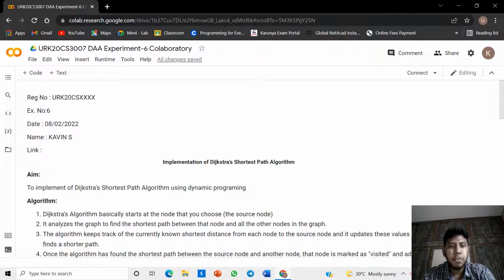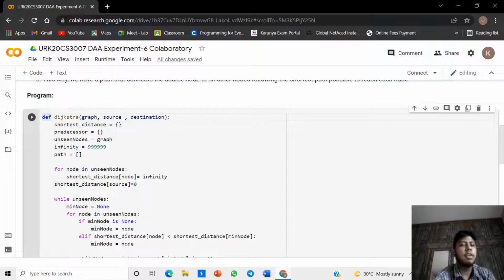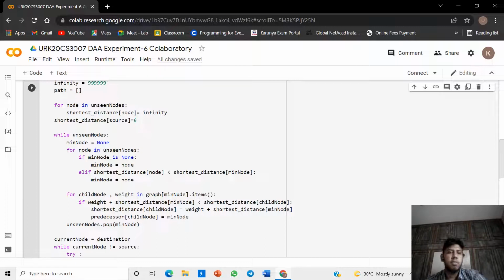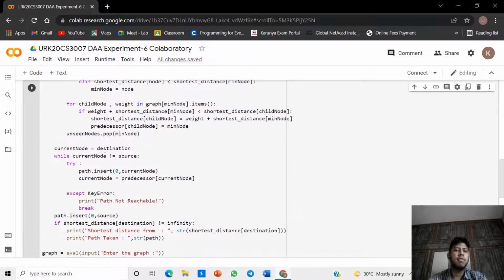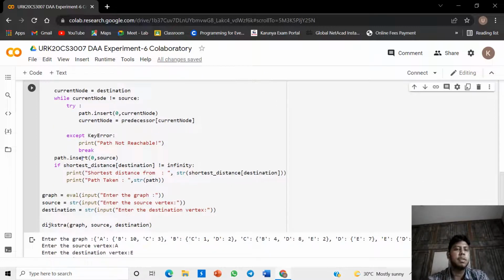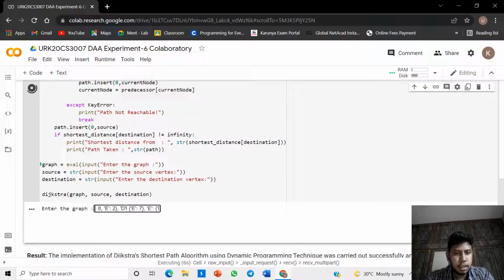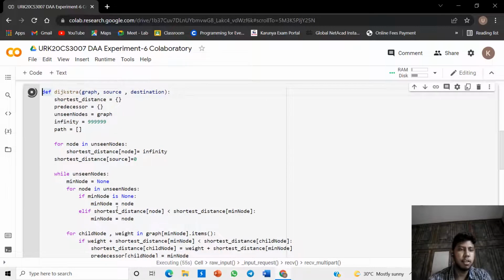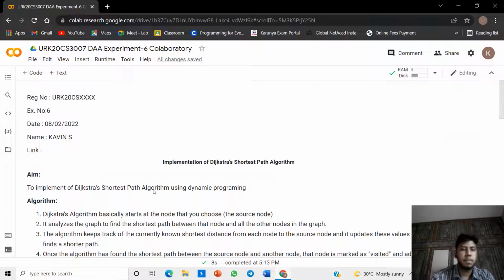Implementation of Dijkstra's Shortest Path Algorithm